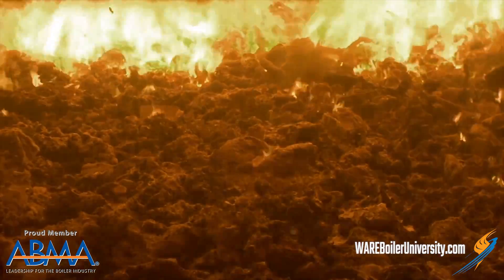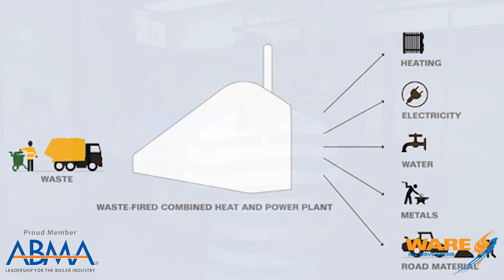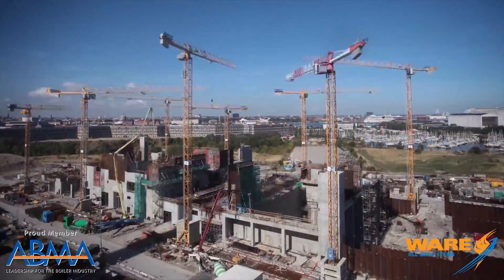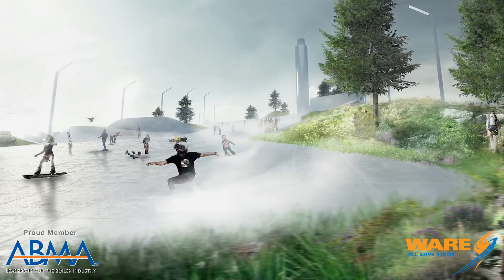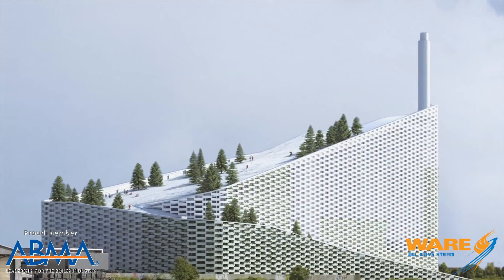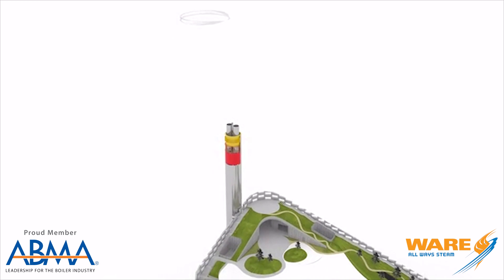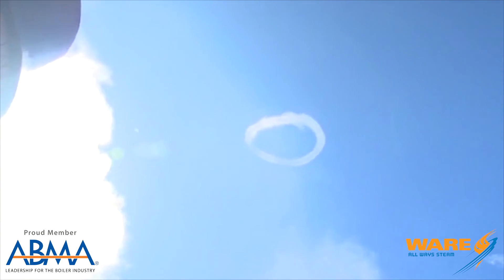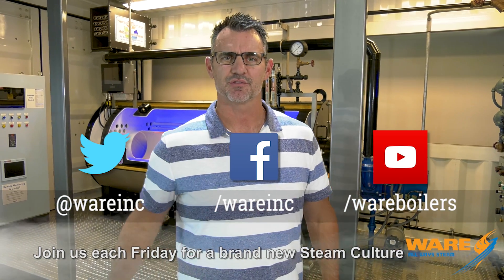What is the Amager Bakke? - Steam Culture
Today on Steam Culture, Brent talks about a radically different combined heat and power plant called the Amager Bakke located in Denmark. This unique facility boasts a 99% efficiency rating making it one of the cleanest power generating plant in the world. Watch as Brent talks about the Amager Bakke today on Steam Culture.

Key Terms:
Combined Heat and Power
Clean Power Generation

We offer nationwide boiler rental. Get a quote within an hour!

4steamware.com - Purchase clever, steam industry themed t-shirts. All proceeds go to Kosair Charities.